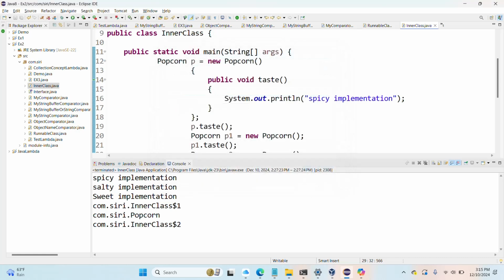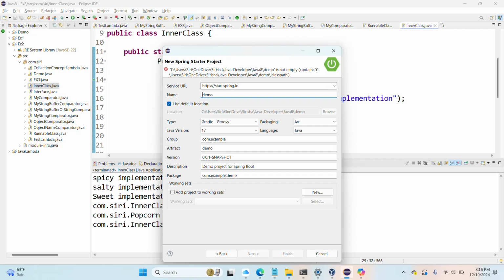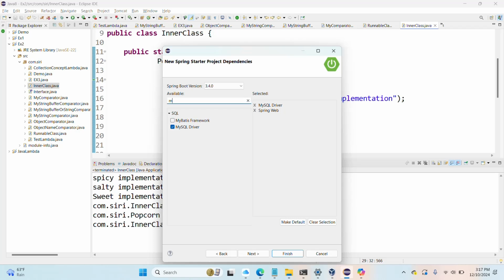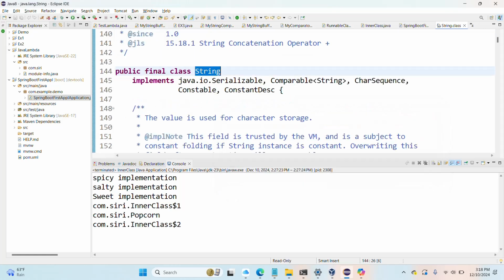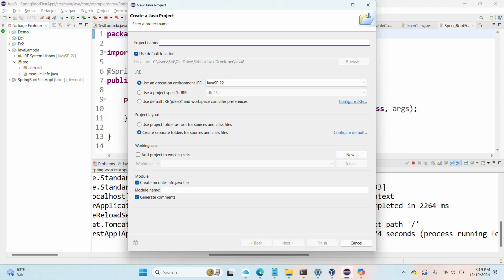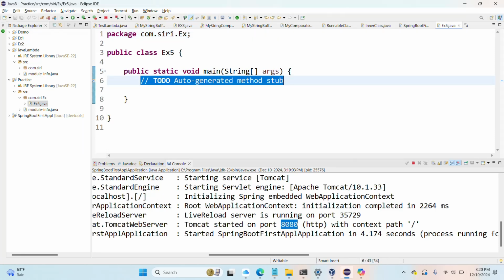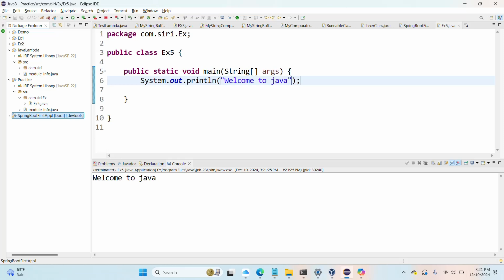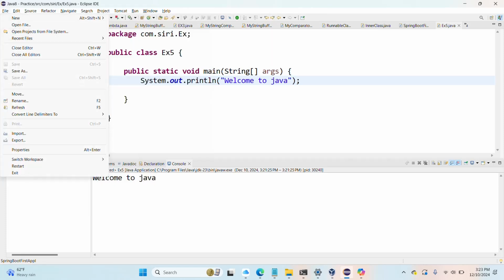How to create spring boot project in eclipse